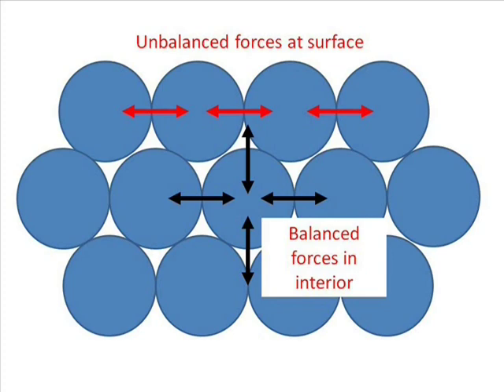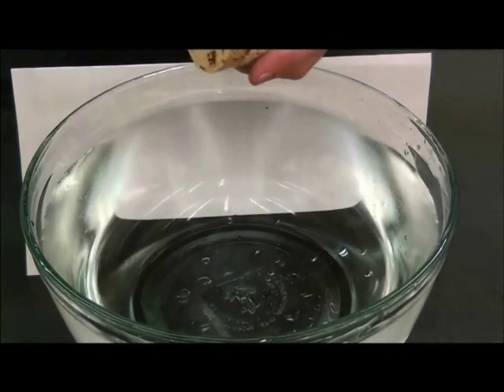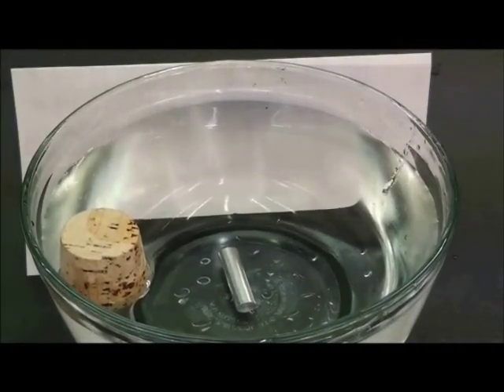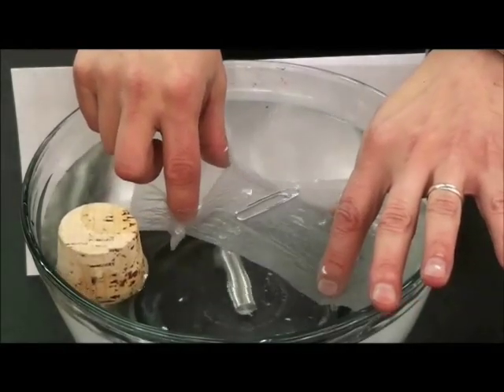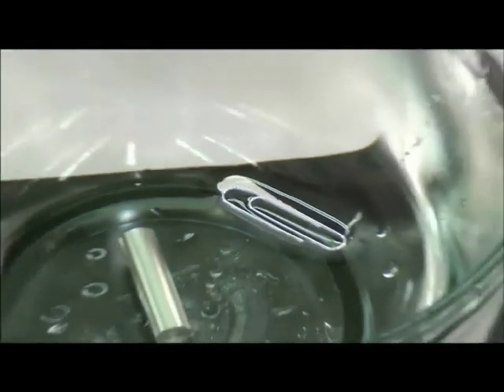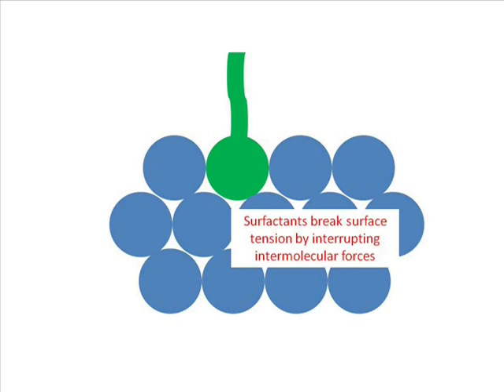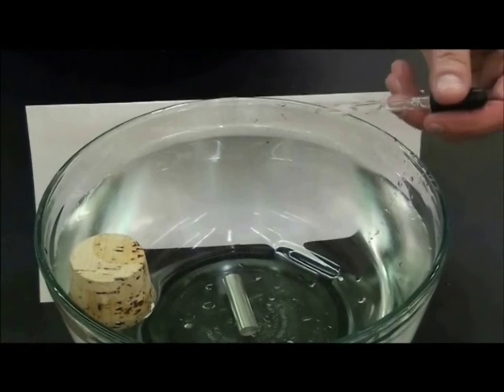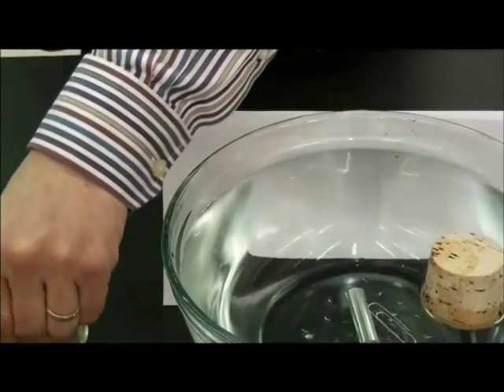7.2 Surfactants and Surface Tension